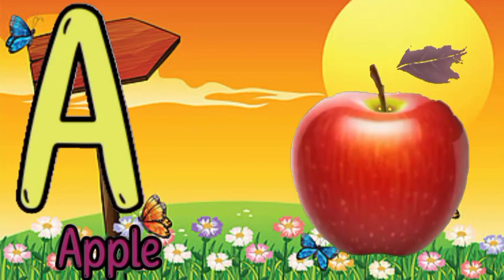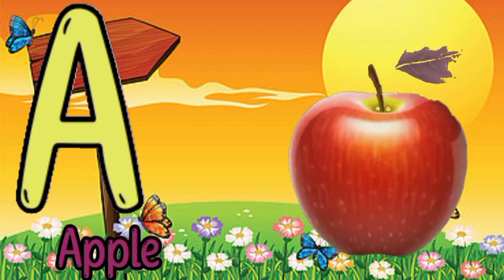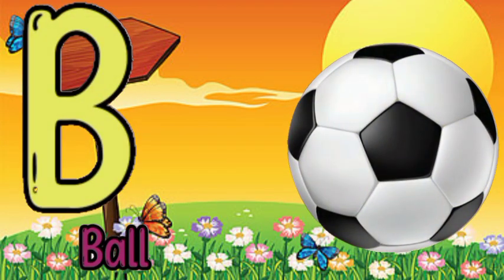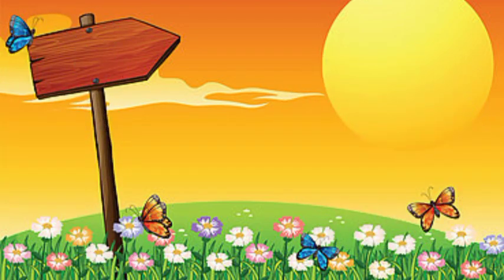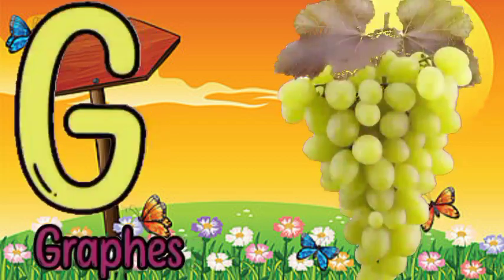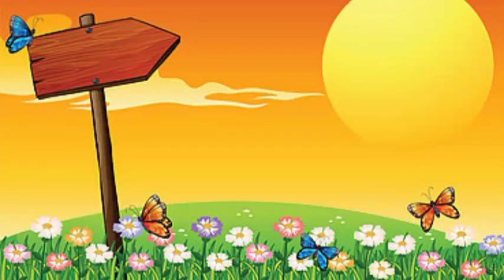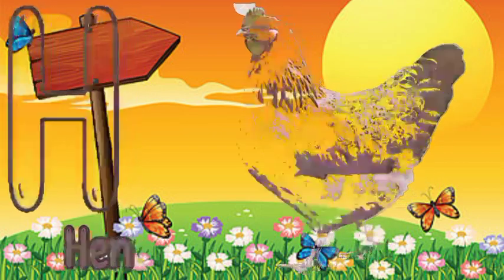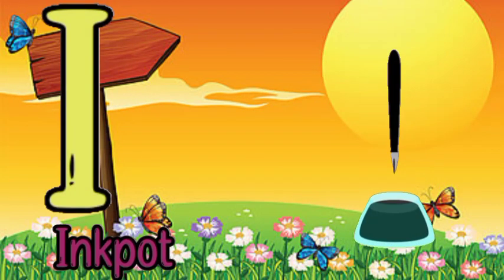A for apple,B for boy | Phonic Songs | Phonics Sound | abcd learning | Alphabet learn